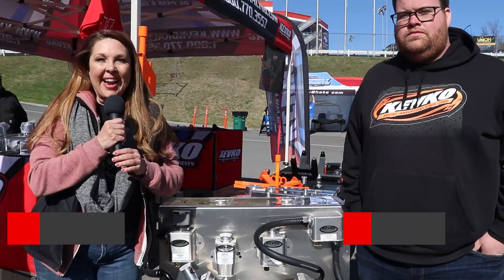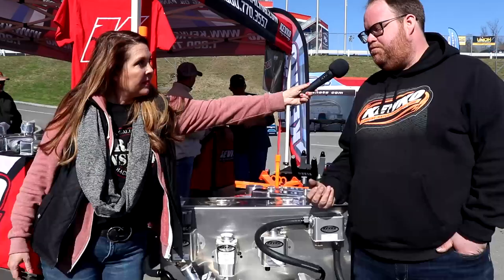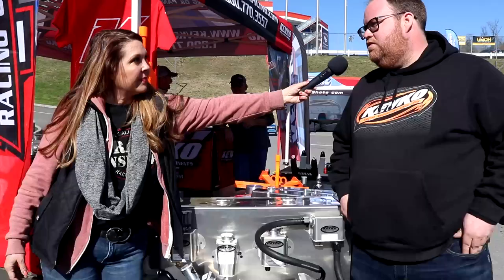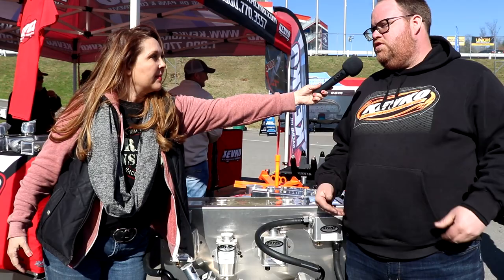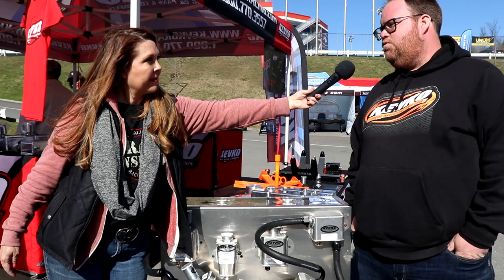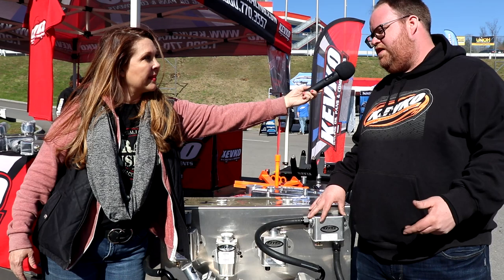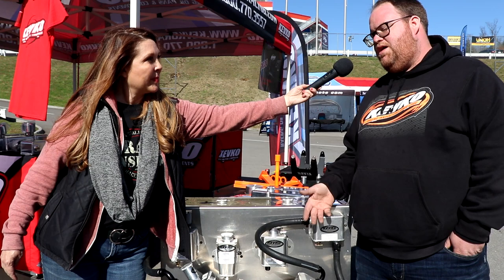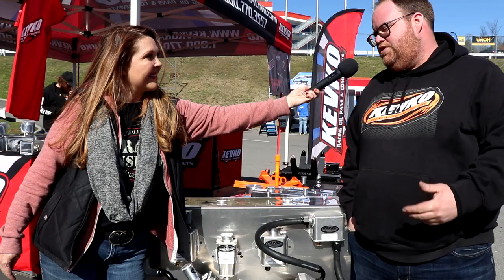Kevko Racing Evac Systems | K139 vs K9085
We recently had the chance to meet up with Josh Ruby from Kevko Racing. Josh gave us some useful information about the two different Evac Systems for crate applications.

To check these products out in our online store, click the